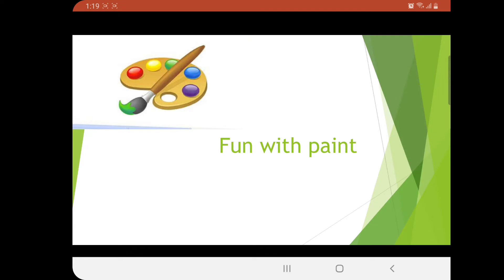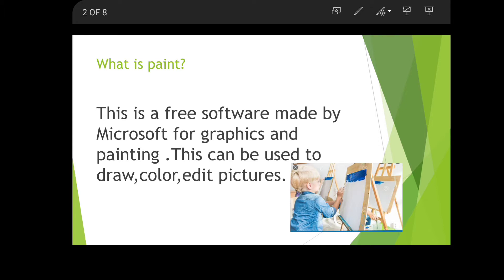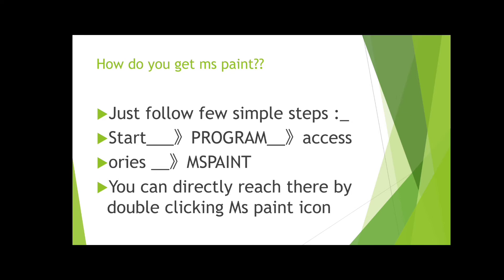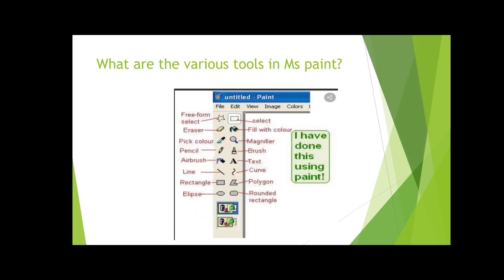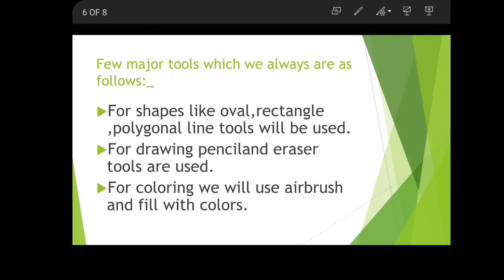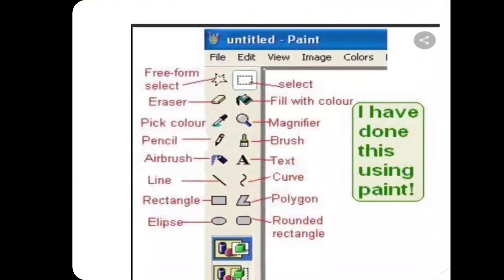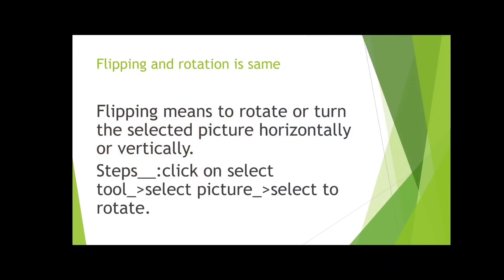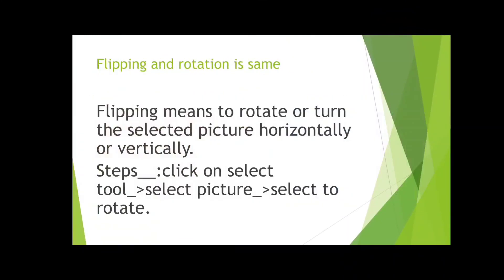fun with paint || ms paint tutorial for beginners || class 4 & 5|| by Rashmi sinha......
microsoft paint is a simple raster graphics editor that has been included with all versions of Microsoft windows. The program opens and saves files in windows bitmap,jpeg,gif,png,and single page tiff formats.The program can be colour mode or two color black and white,but there is no grey scale mode.Dear friends i am giving you link if my latest videos here which you may find useful for you .if your answer is yes do me a favor that share and like my videos .a big thankyou those who promote my channel.